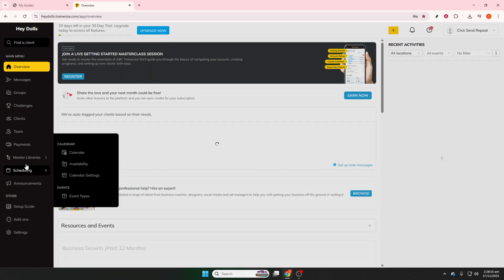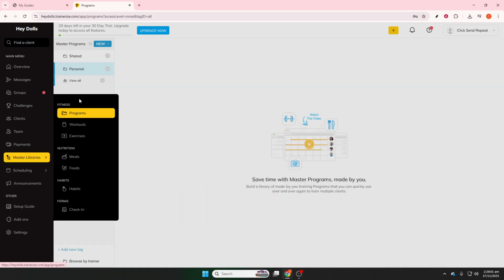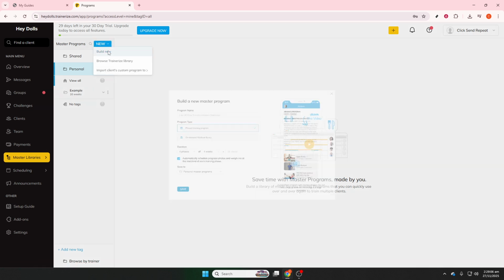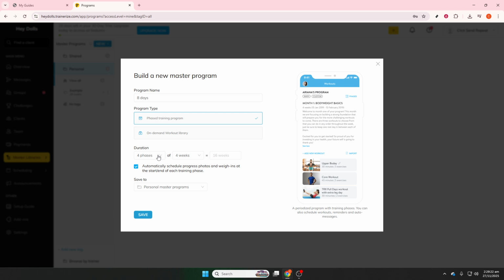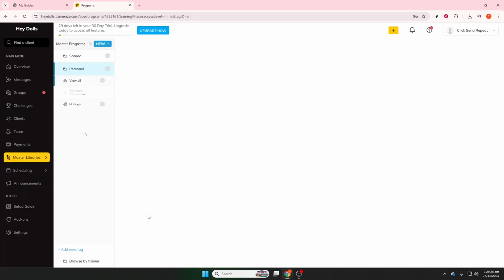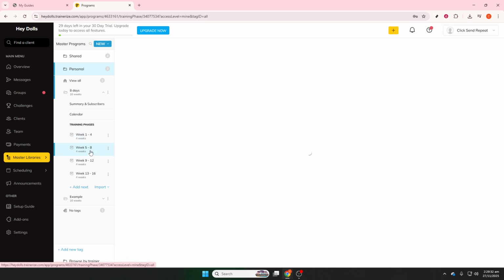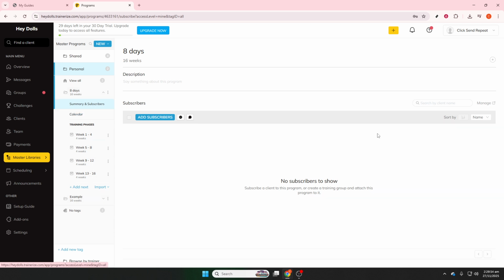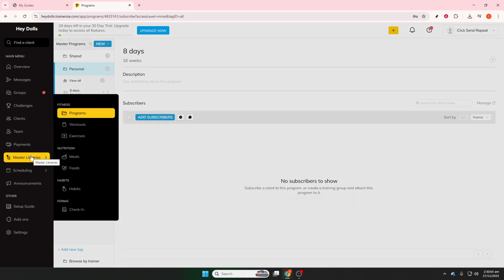How To Program Run Workouts In Trainerize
Coaching runners or adding structured cardio to your strength programs? 🏃‍♀️ This step-by-step tutorial shows you How To Program Effective Running Workouts and specific cardio drills directly within Trainerize's workout builder.

Programming runs is different from strength training! We walk you through utilizing the specific Cardio Activity feature to set precise distance, time, and intensity goals for your clients, including complex interval work. Plus, we cover how the data syncs back to you!